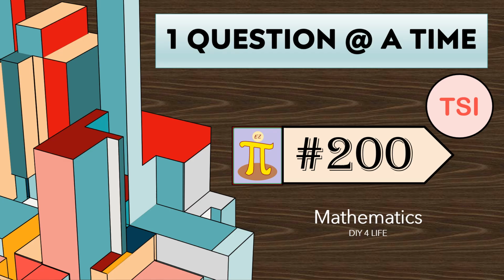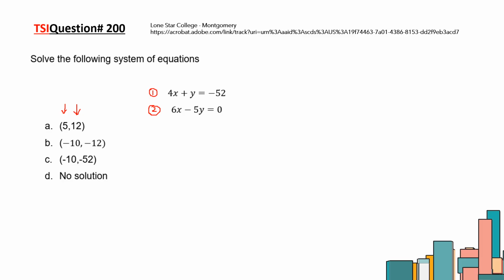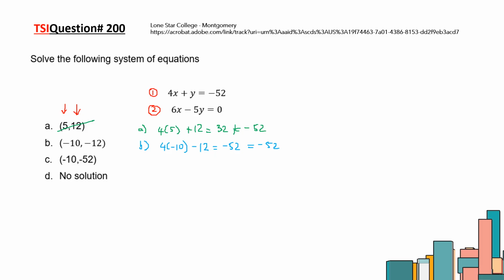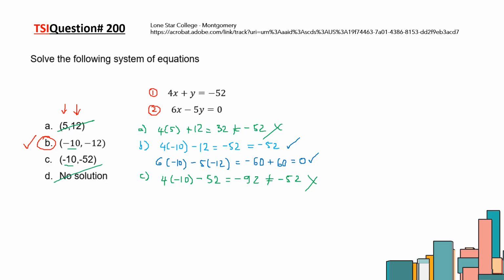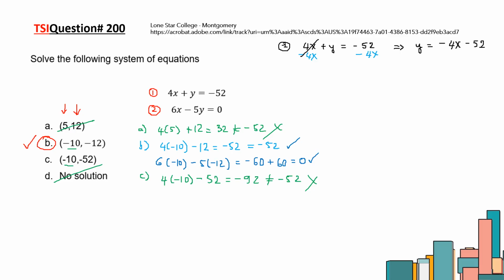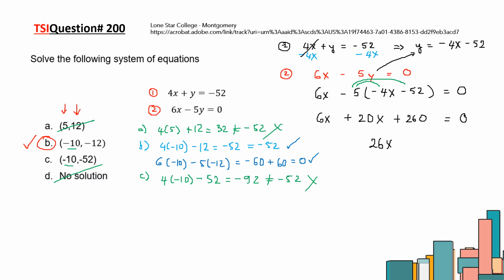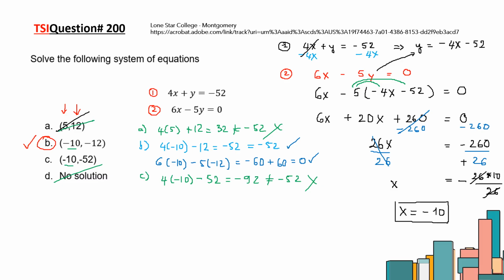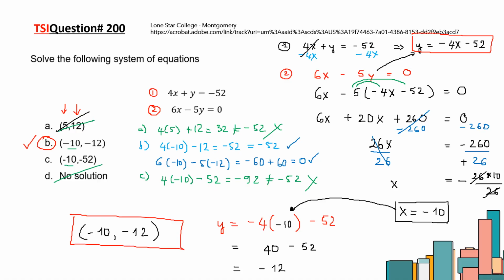TSI # 200 | 1 Question @ A Time